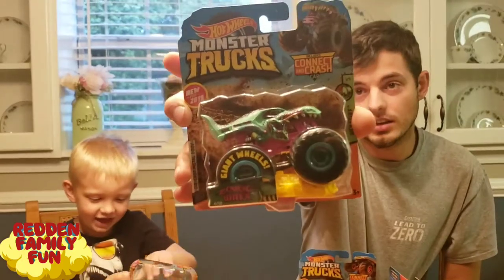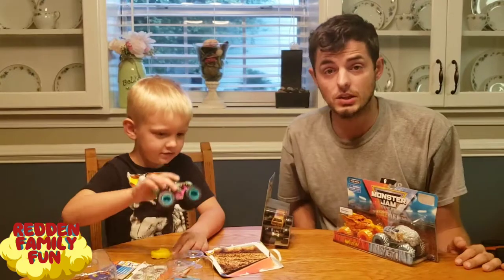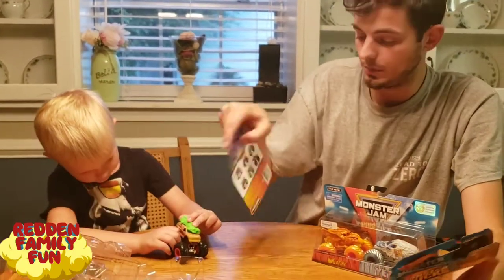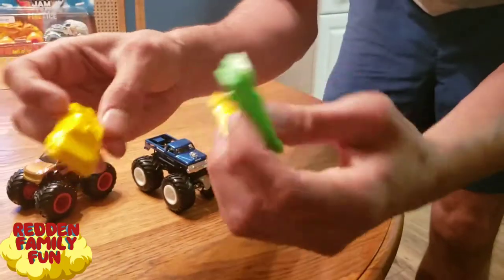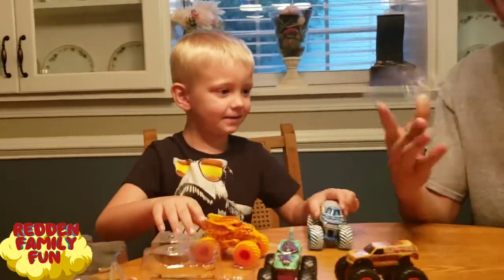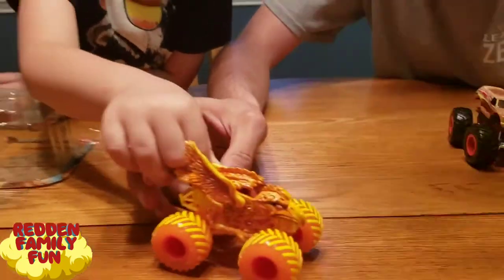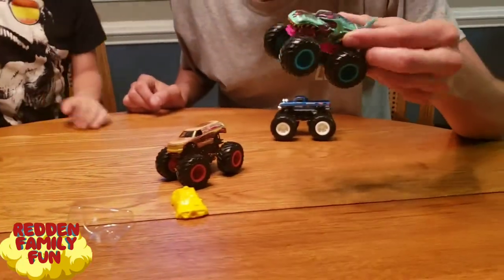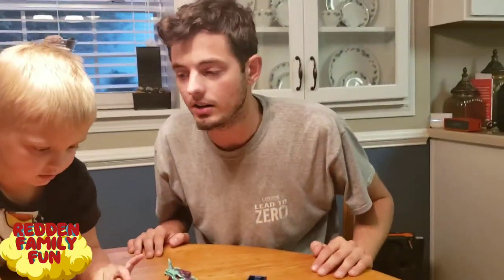Which Monster Truck is Better? Yeti, Wildfire, All Beefed Up, or Bigfoot! Let's Find Out.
Redden Family Fun back again to open up a few Monster Jam Monster Trucks from Hot Wheels Mattel.

Today we have All Beefed Up, Blue Yeti, Wild Fire, and the Legendary Bigfoot!